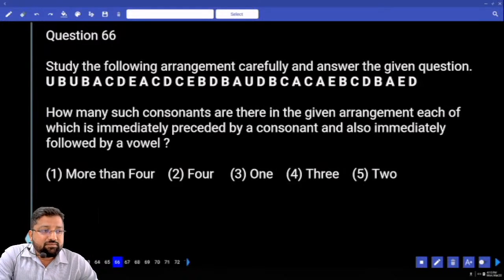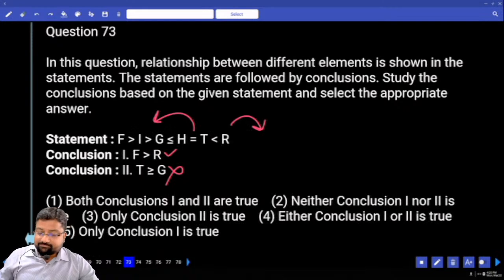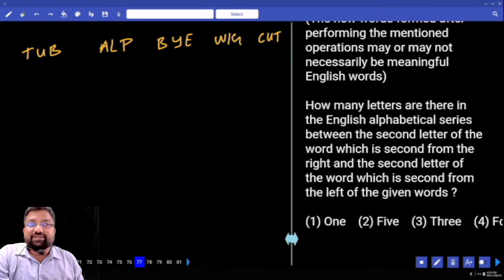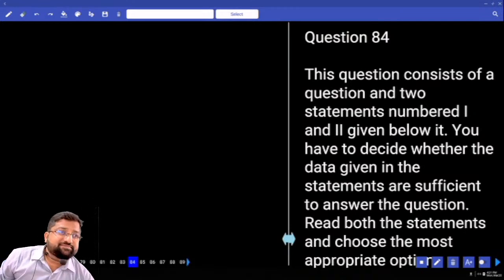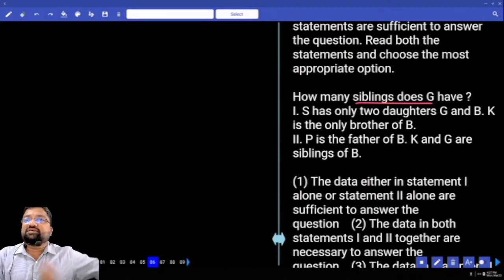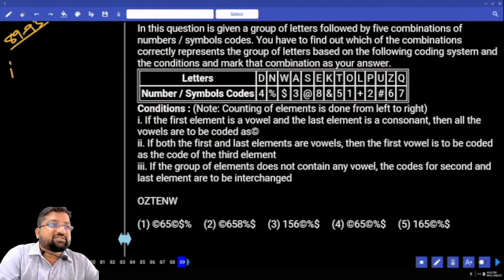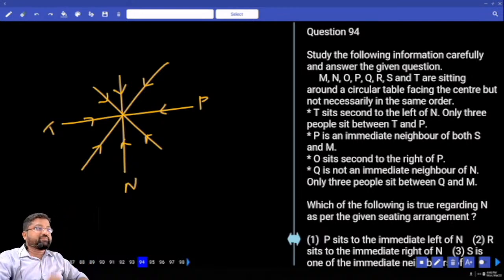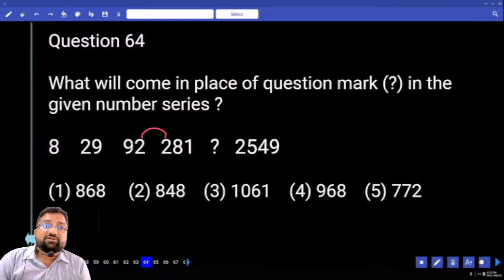RBI ASSISTANT PRELIMS MOCK TEST NO-47| REASONING PRACTICE SET WITH IMPORTANT QUESTIONS